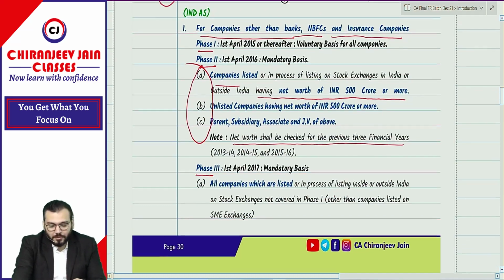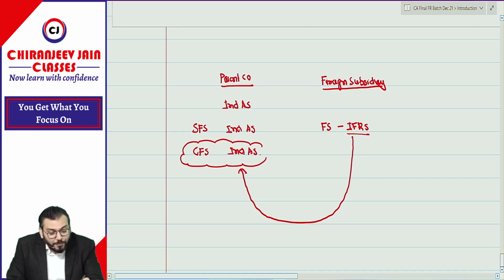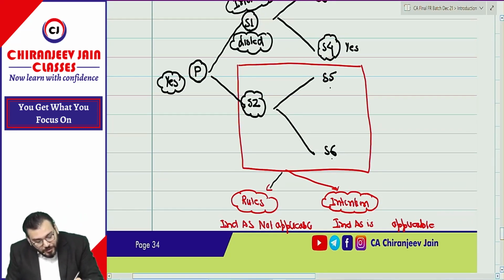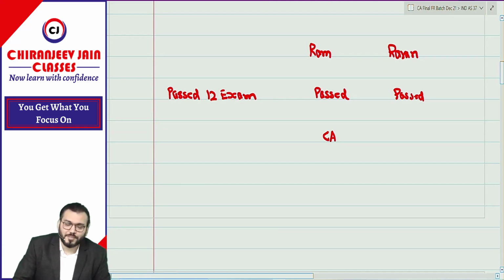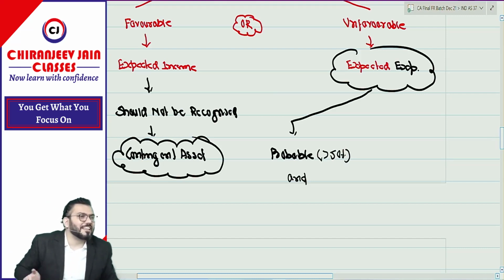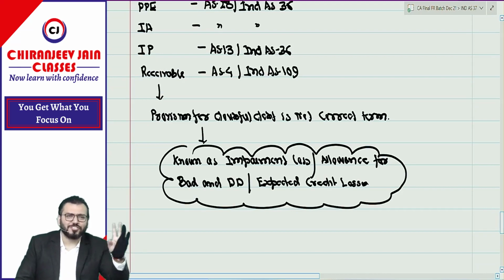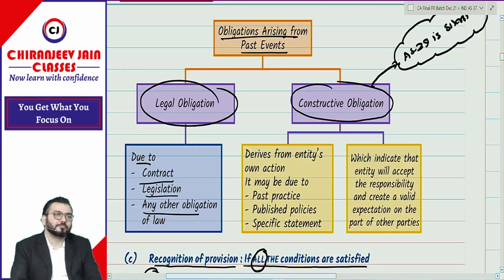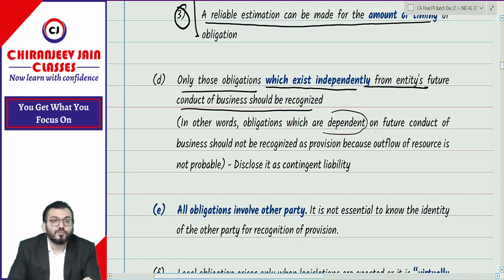CA Final Paper 1 Financial Reporting Day 2 by CA Chiranjeev jain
TopYug Educations is one of the largest knowledge aggregators of professional courses in India and we specialize in classroom training for students who are seeking careers in the financial stream.
We are the pioneer of creating and distributing video tutorials in pen drives among students.

Taking that concept forward TopYug Educations has decided to enter the digital space and make knowledge available to everyone, anytime, anywhere.